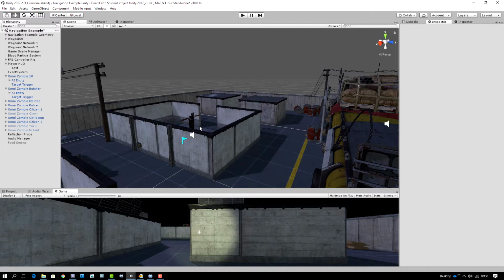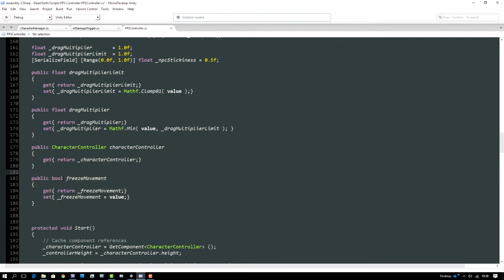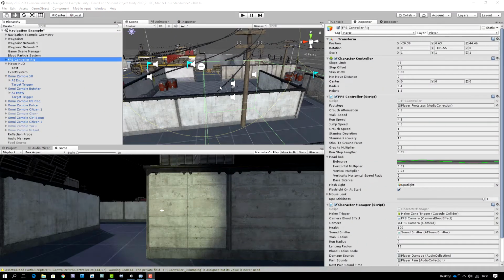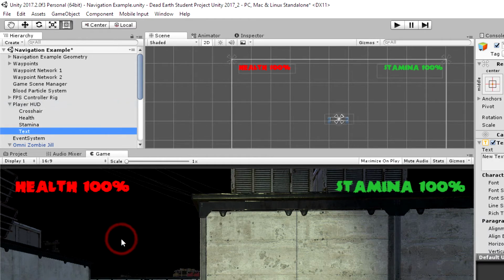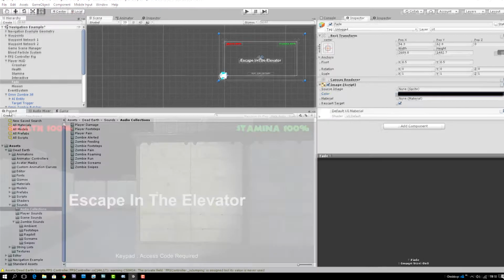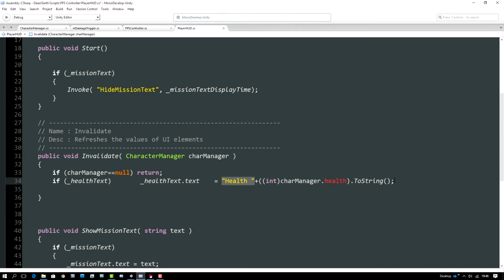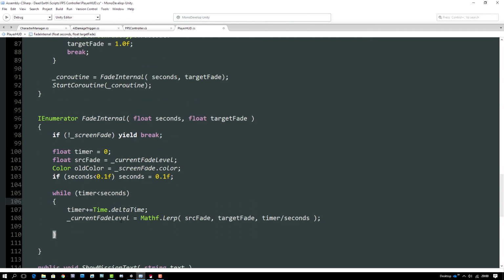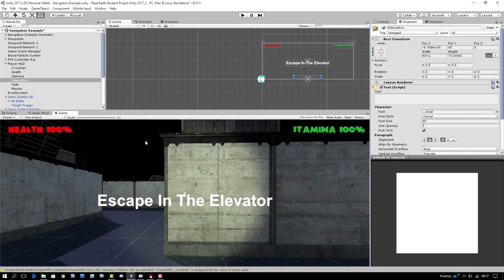Lesson 51 Creeper001 The Stamina System & The HUD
Part 1 of 8. Access the complete Dead Earth training series